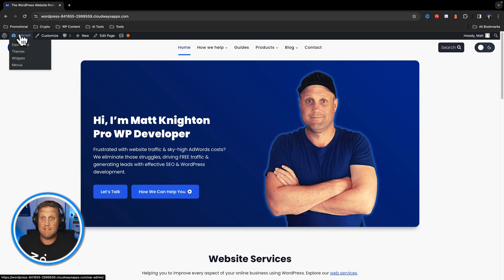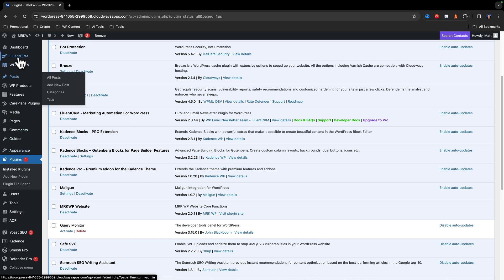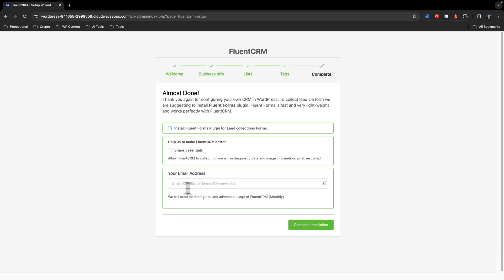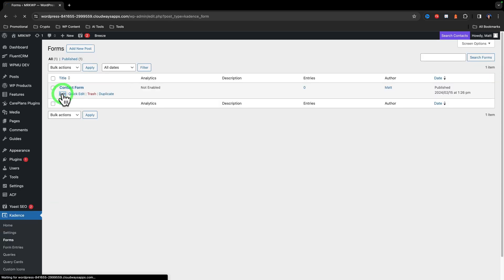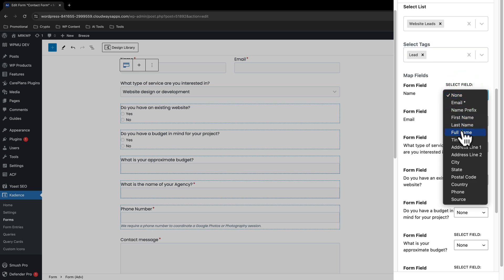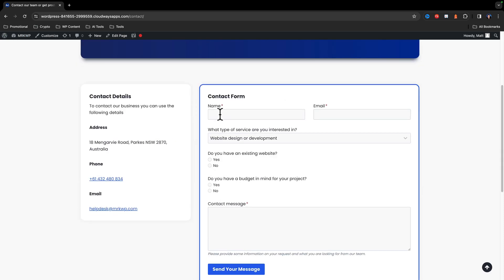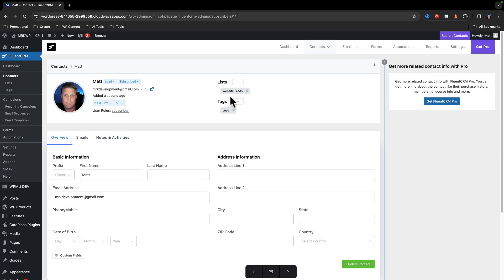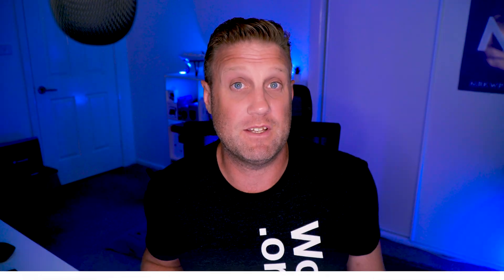How to add Fluent CRM integration to the Kadence Pro Form Block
In this video I show how to add Fluent CRM to your WordPress installation.

I then set up the integration between a prebuilt Kadence Pro Form (adv) and Fluent CRM, so the entries go directly into the CRM database.

This is a simple, quick setup that is fast and a great enhancement to any Kadence Pro WordPress website.

I